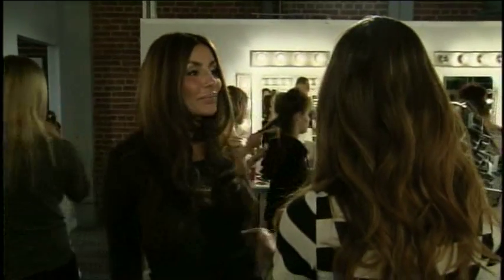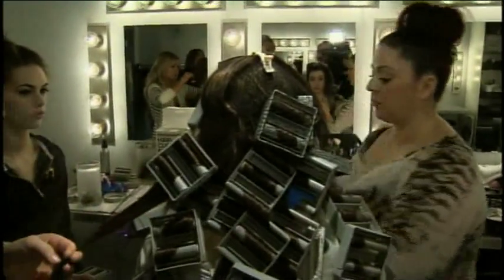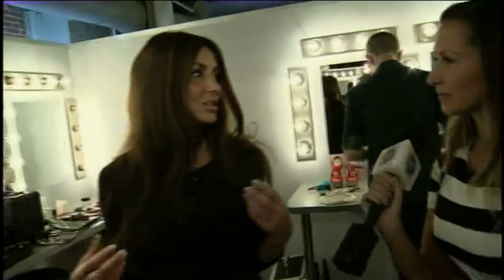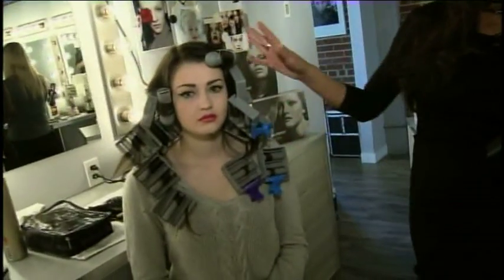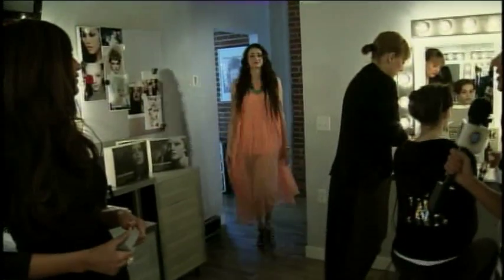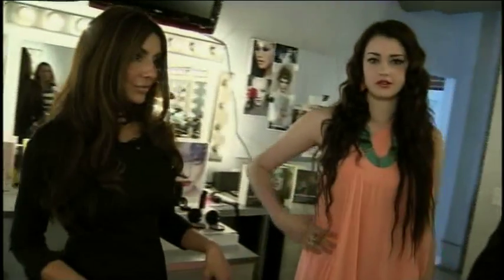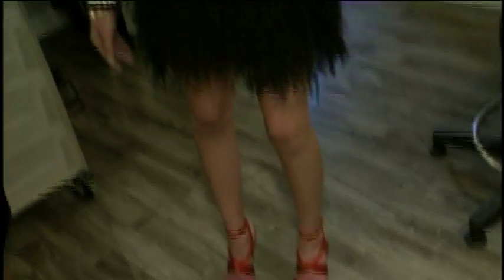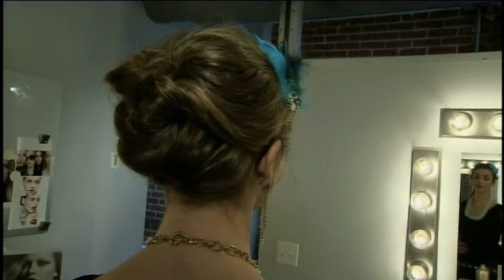Getting Ready for Grad - May 1st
Jill spends the morning with our friends from Artists Within as they get some lucky grads ready for their big day.